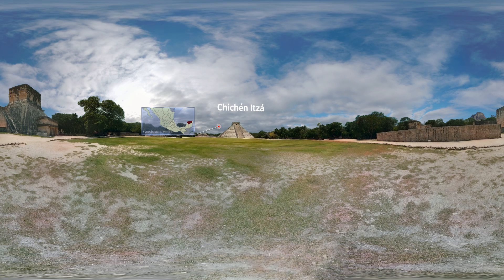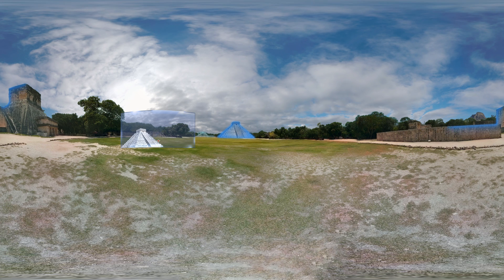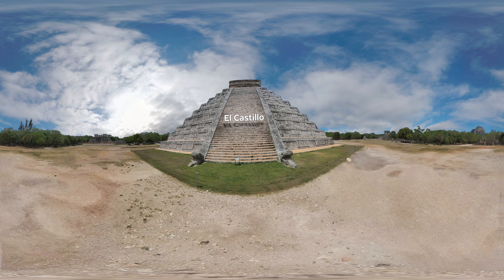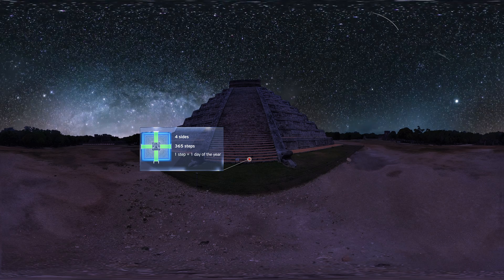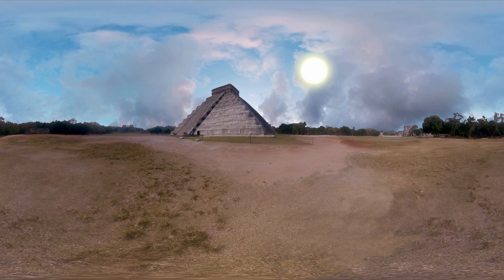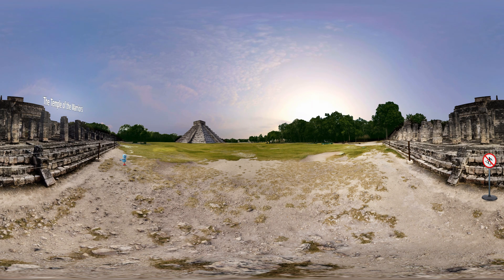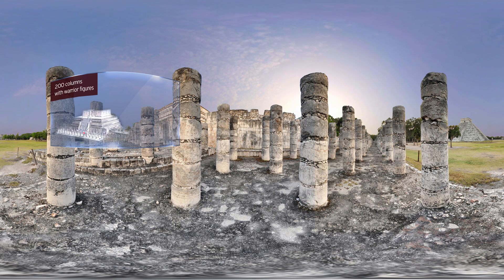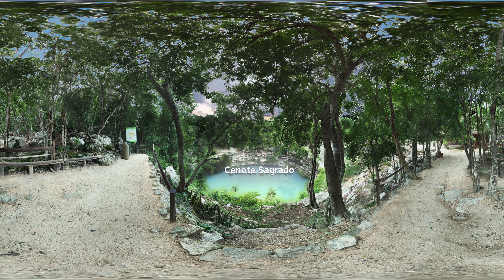Tech it easy! 3 - 360° Video - VR Tour in North America | Mexico | Chichén Itzá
Tech it easy! 3 introduces students to the world of virtual reality (VR) with the new Tech 3 VR Tour application. Watch your students explore some of the most impressive places on our planet - and beyond - while learning English in an immersive and captivating way! Now, knowledge and adventure go hand in hand!